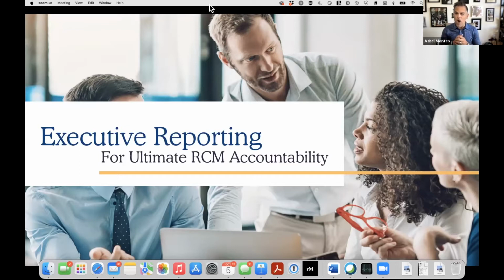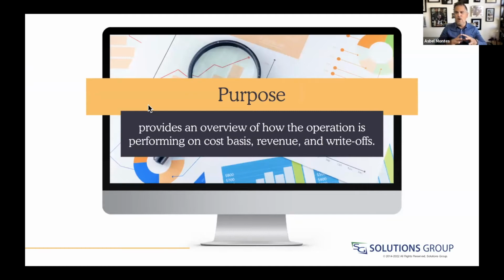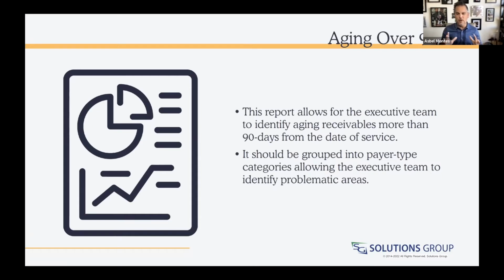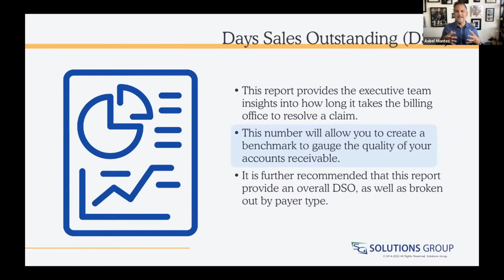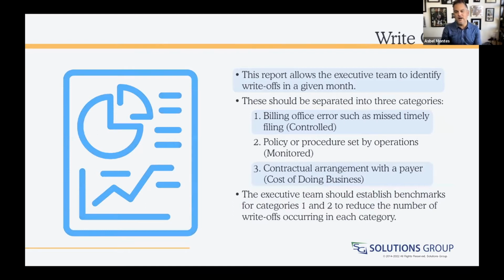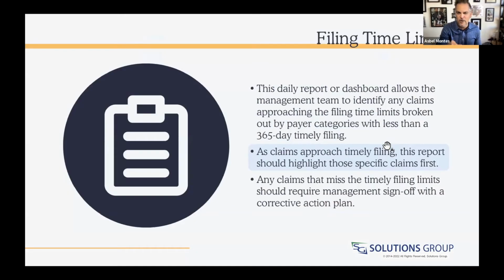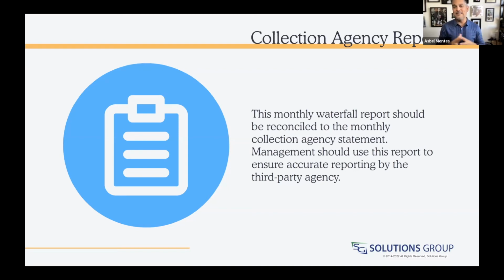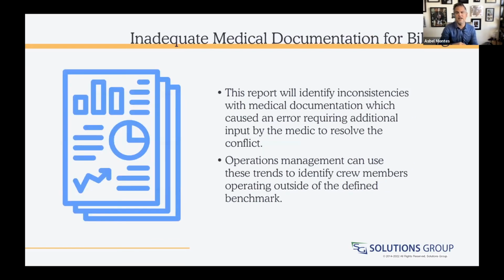How to Interpret your Revenue Cycle